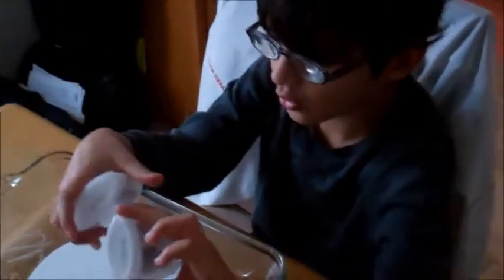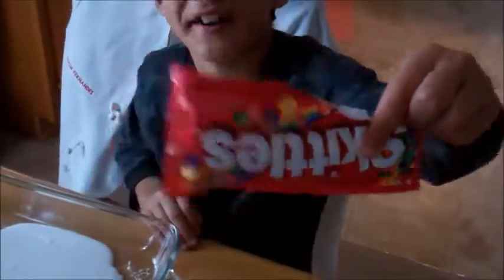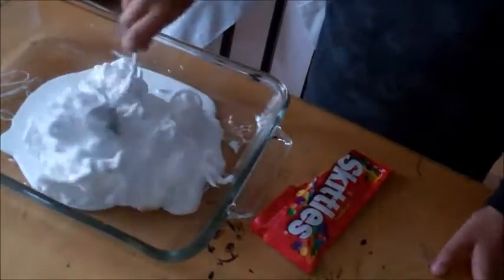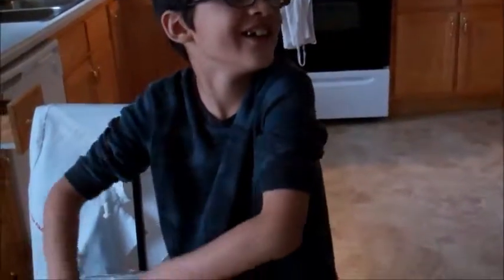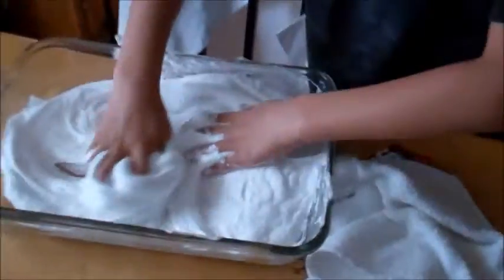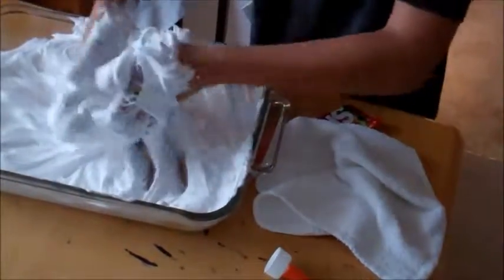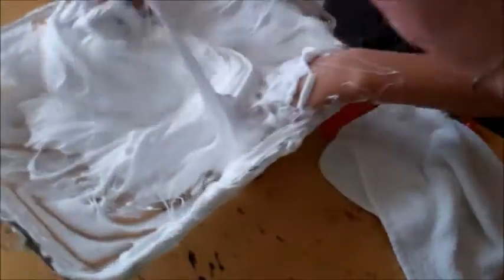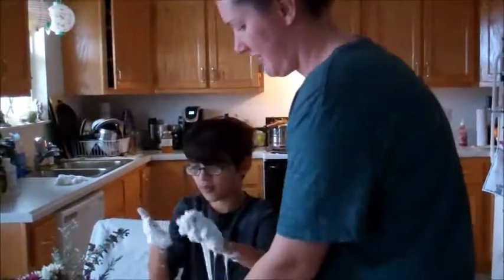HOW TO MAKE FLUFFY SLIME!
**SOCIAL MEDIA**